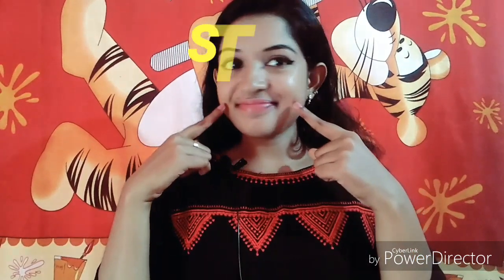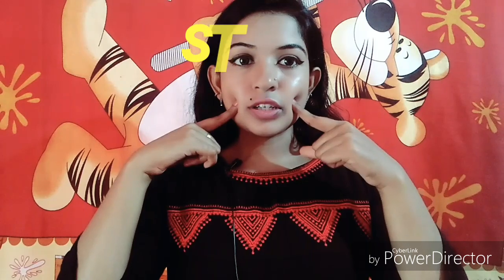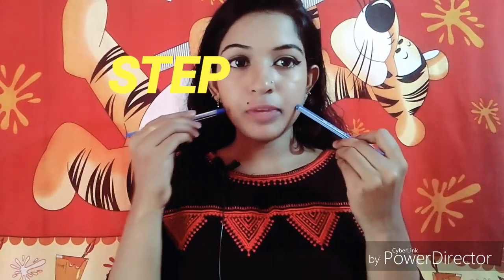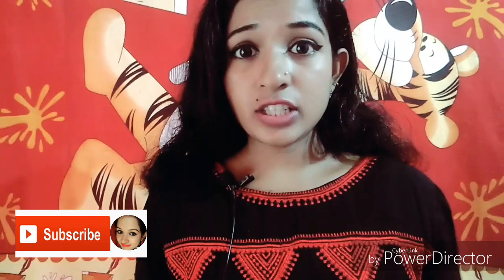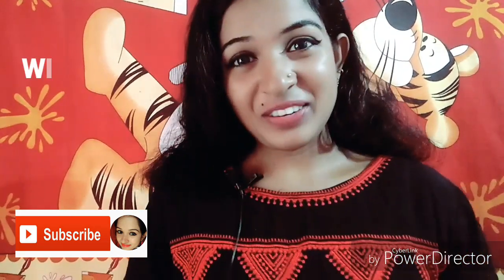How to get dimples quickly & naturally | MALAYALI BEAUTY YOUTUBER | Malayalam beauty channels